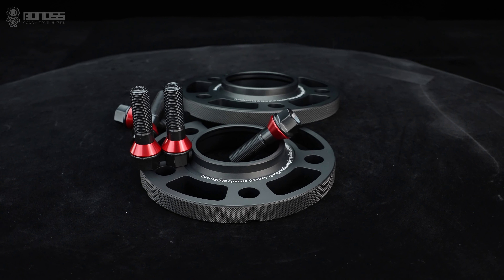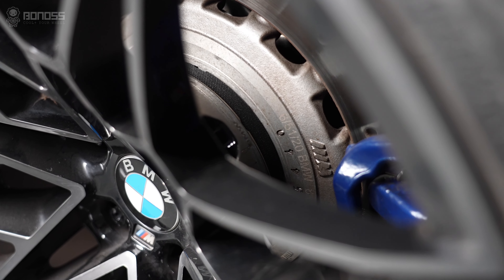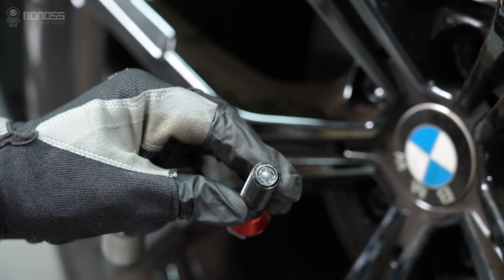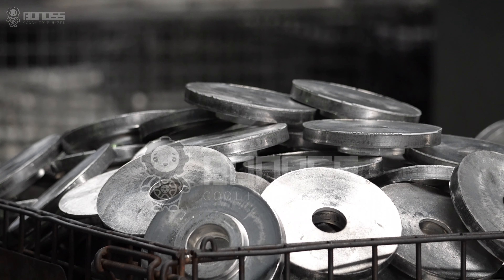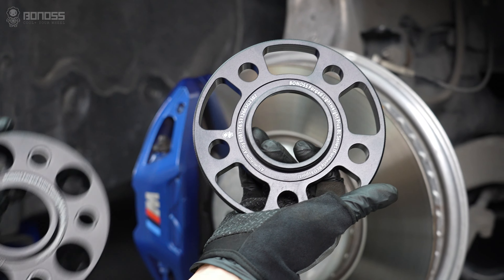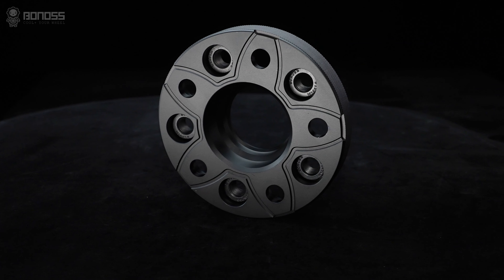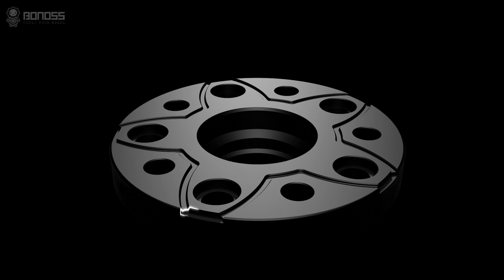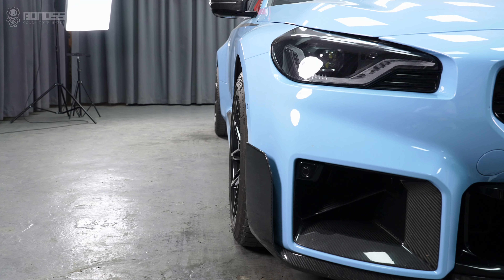Are Wheel Spacers a Safe Choice For Your BMW M2? - BONOSS BMW Parts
Countless success stories prove that wheel spacers are safe for a BMW M2. During installation, tighten the wheel nuts with a torque wrench to the correct foot-pounds of force. This will ensure that the BMW M2 G87 wheel spacers are tightened to the correct specifications. For safety reasons, it is always crucial to have quality BMW M2 wheel spacers. With so many well-designed products available, it is worry-free to use quality wheel spacers for daily commuting or even a patch of off-roading every now and then.

📄Information:
Vehicle: BMW M2 G87/ M2 F87
Product: BONOSS Forged Lightweight Plus Wheel Spacers(formerly bloxsport)
Material: Aluminum Alloy 6061-T6/7075-T6